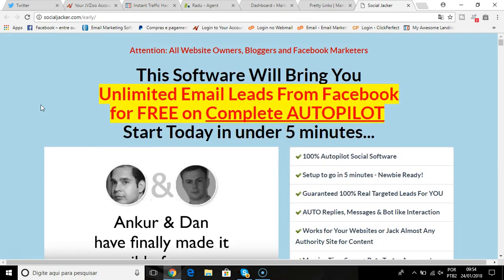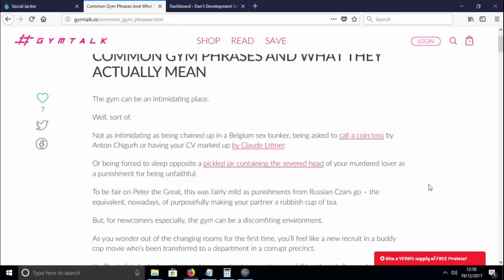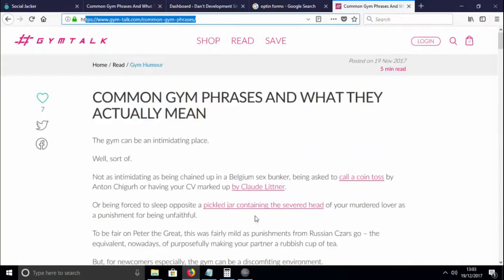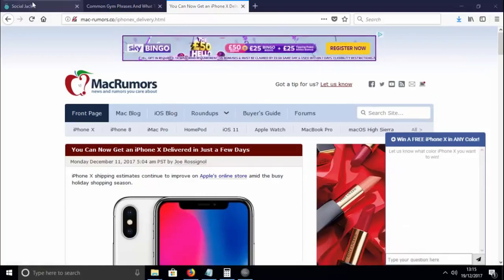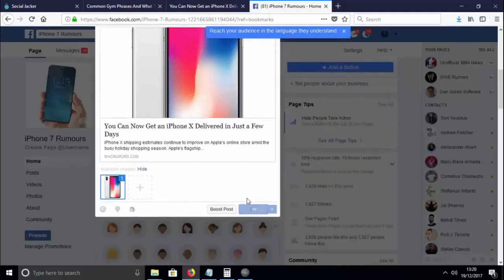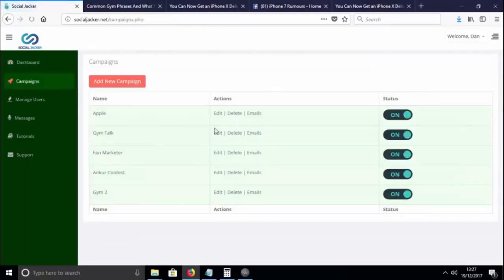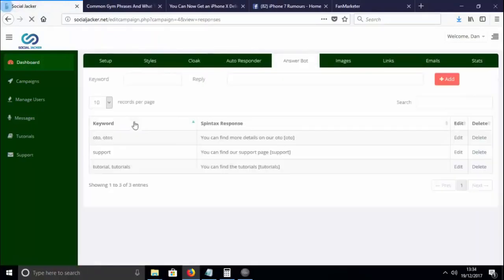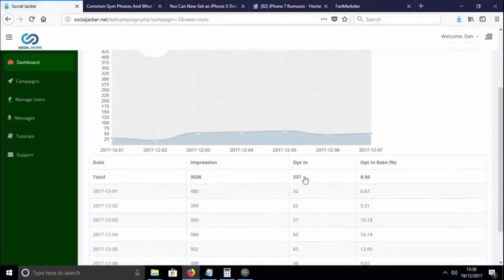Social Jacker review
Marketing with Luan is a channel about make money online and marketing tips that will help you to become a successful entrepreneur.